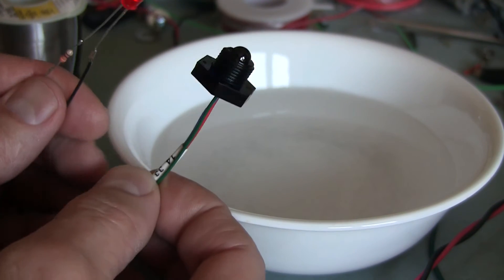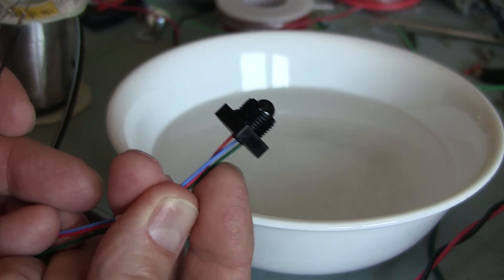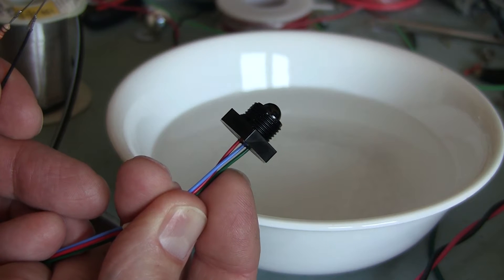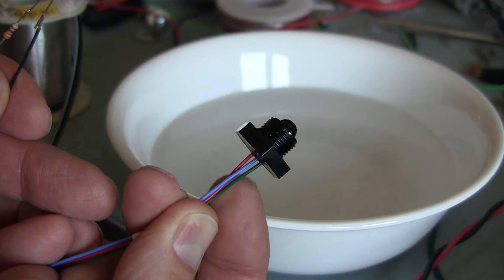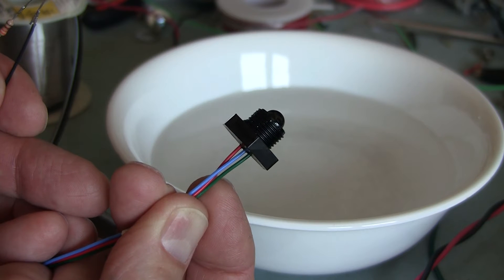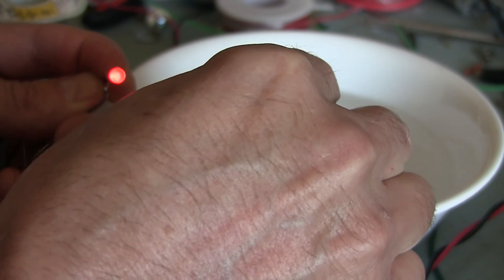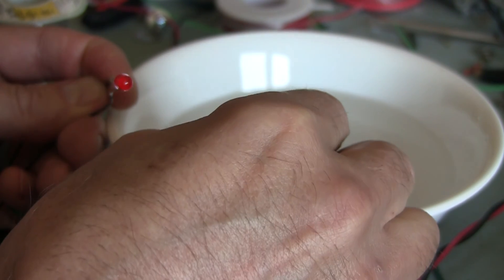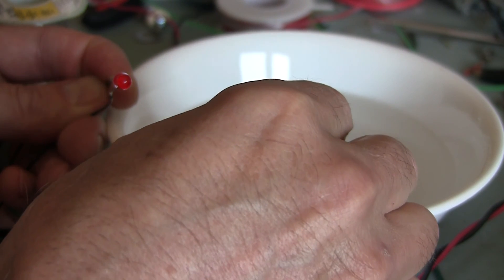Liquid level sensor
I have this sensor mounted in a small aluminum block at the 5 gallons remaining usable fuel level on the Helicycle sight tube.